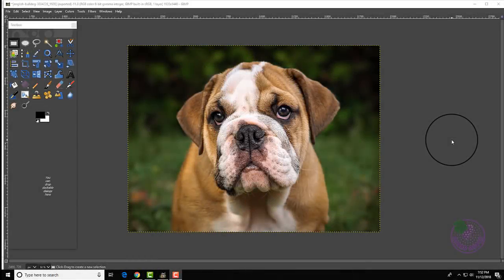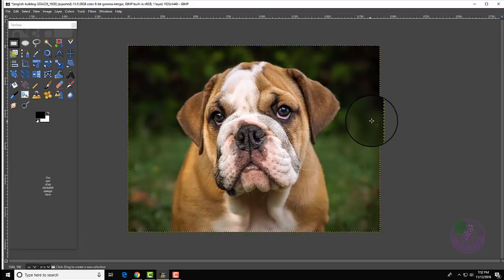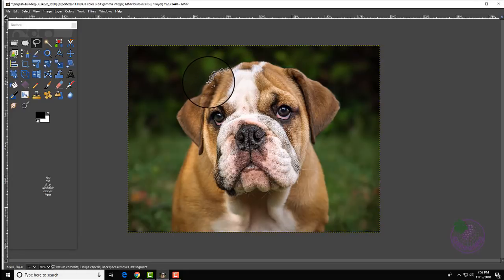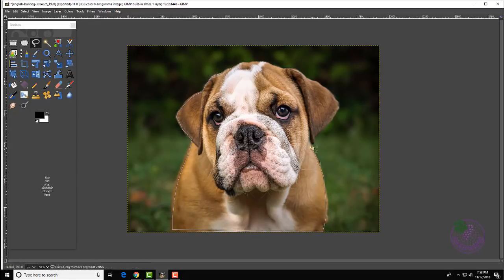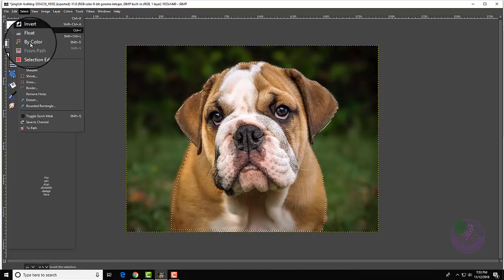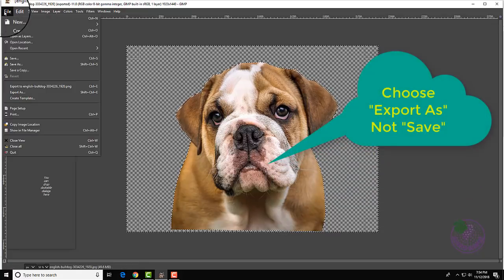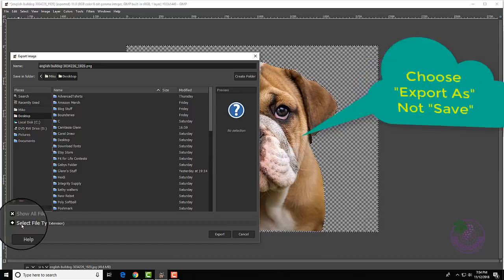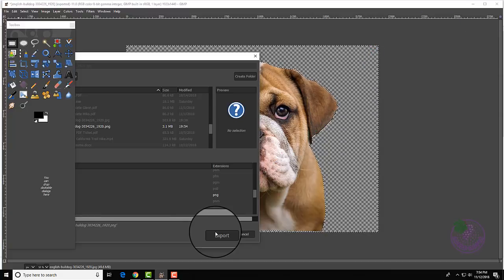Remove A Background From A Photo In Gimp 2.10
In this tutorial I will show you how to easily remove the background from any picture to create a transparent background.

Step 1: Click the "Layer" menu, "Transparency" and then "Add Alpha Channel." The Alpha channel adds a transparent layer to your image.

Step 2: Click the Lasso Icon also called the "Free Select" tool and then trace a path around the object you want to cut out by clicking the left mouse button as you move the cursor around the edges. The smaller the distance between mouse clicks, the more closely you will be able to select just the parts of the image you want.

Step 3: Click the anchor point or first spot you clicked with the Lasso tool to close the loop around the object.

Step 4: Next double click in the center of the image you traced with the free select lasso and the edges will start blinking. This means the selection is now selected.

Step 5: Click the "Select" menu and then "Invert" to select all parts of the image except the section you traced with the Lasso.

Step 6: Press "Ctrl-X" to cut out the parts of the image you don't want and display the selected part on top of the transparent background.

Step 7: To save the image you must select "export as" and not save as only export as will allow you to change the file type to a .png file which will retain the transparent background.

Step 8: Export and choose png as File type. Congratulations you now have an image with a transparent background